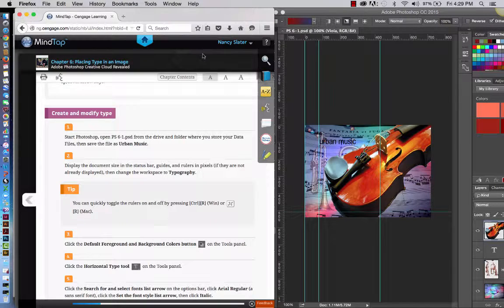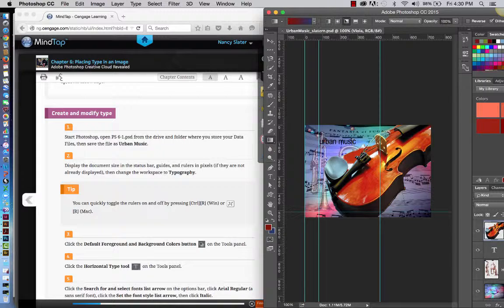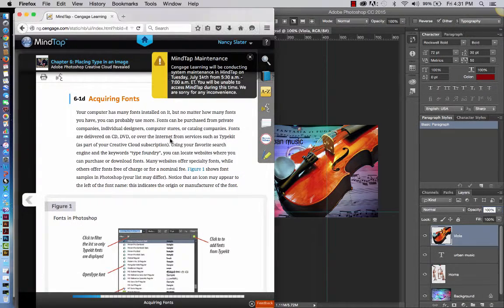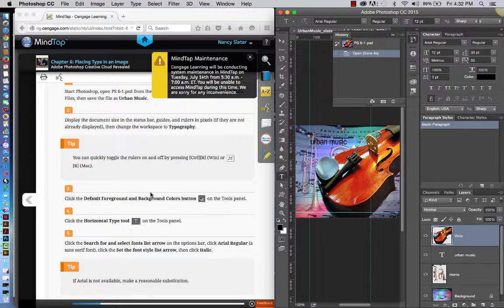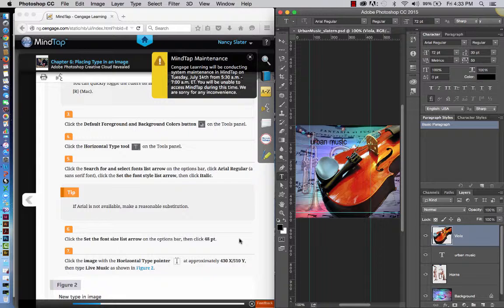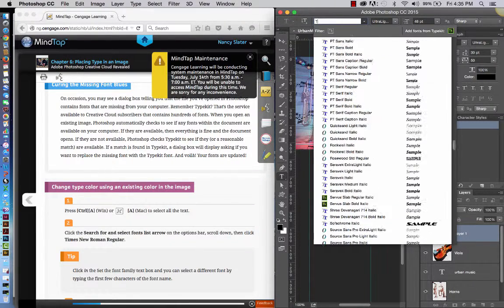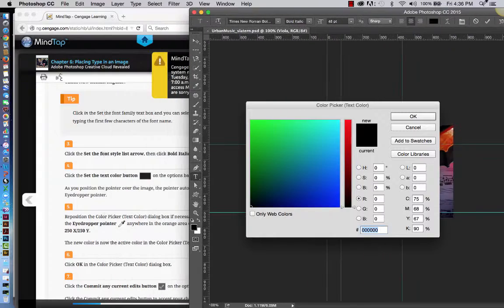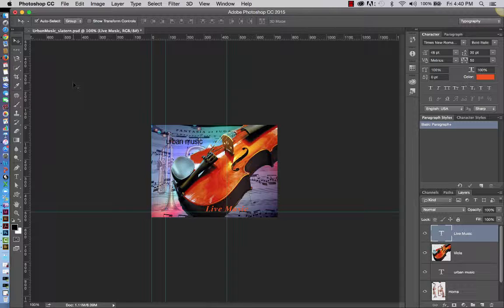Chapter 6 Demo 1